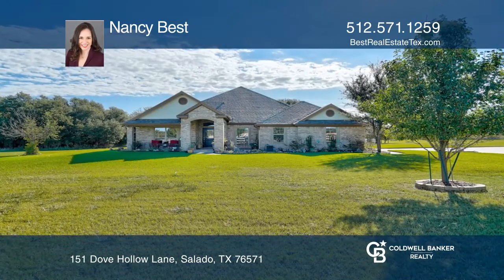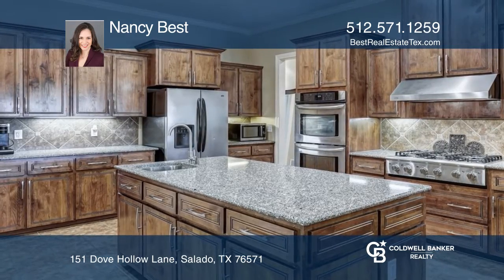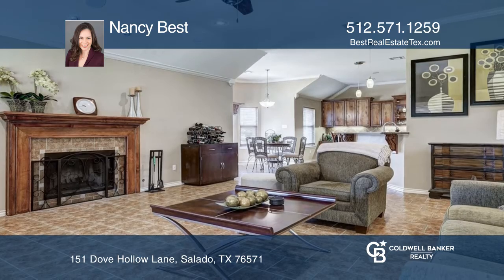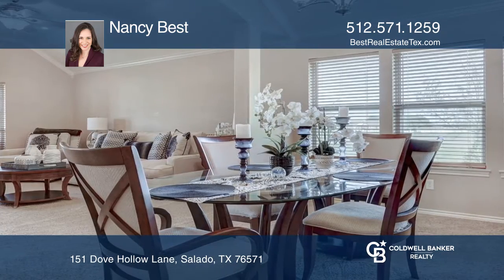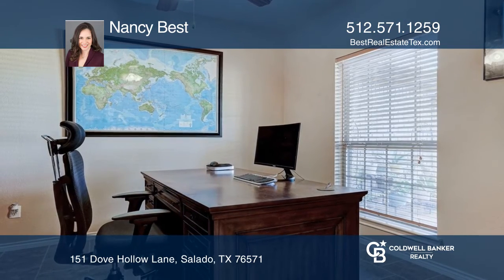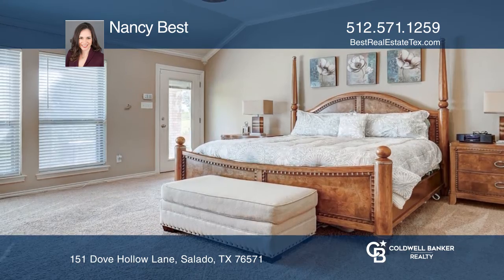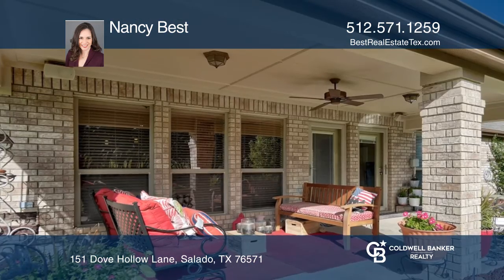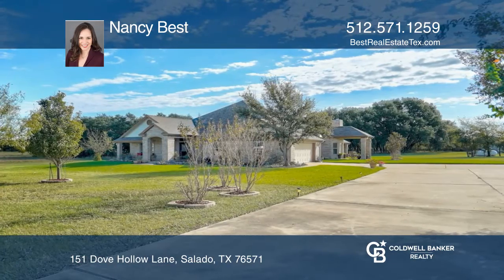151 Dove Hollow Lane